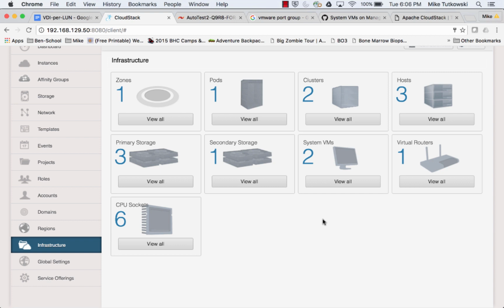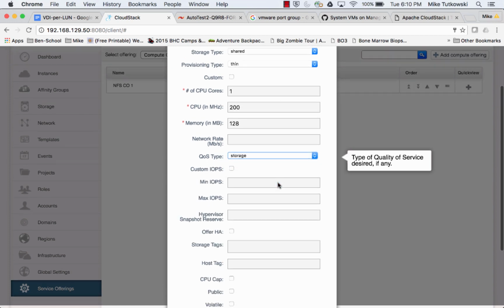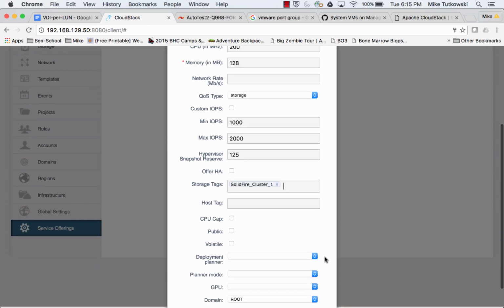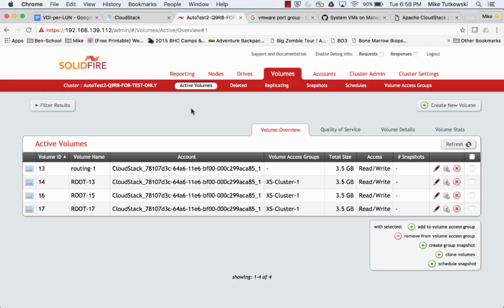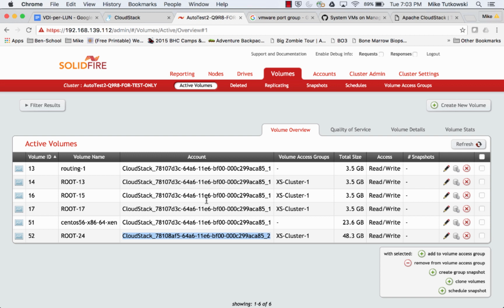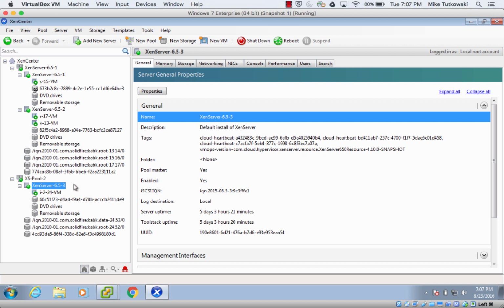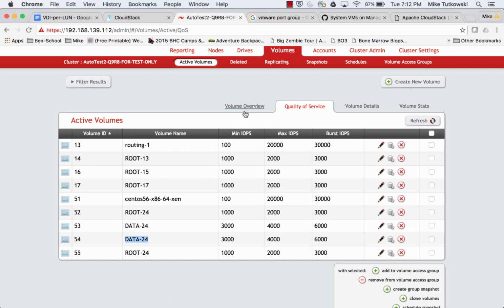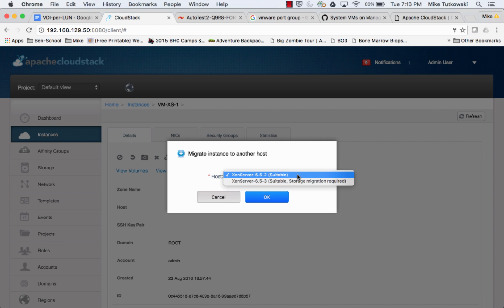Demo: Storage XenMotion in CloudStack with SolidFire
Storage XenMotion Demo in CloudStack with SolidFire.